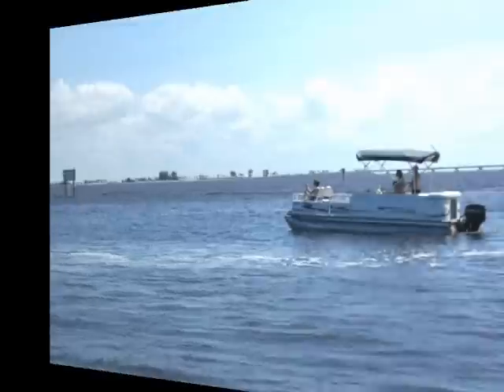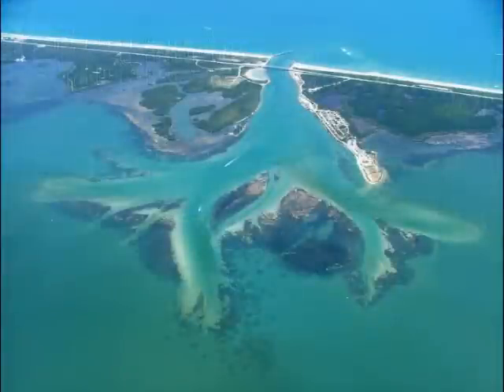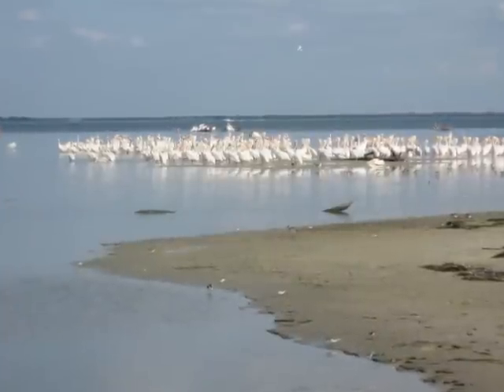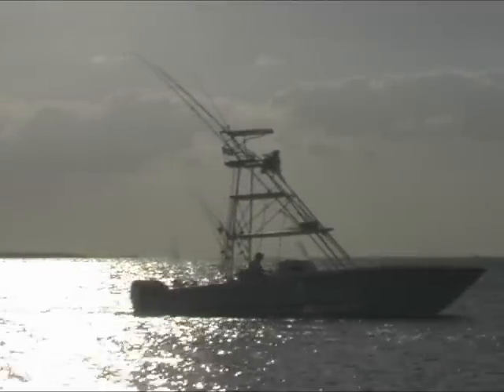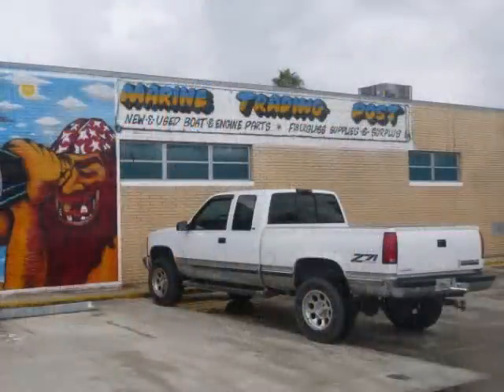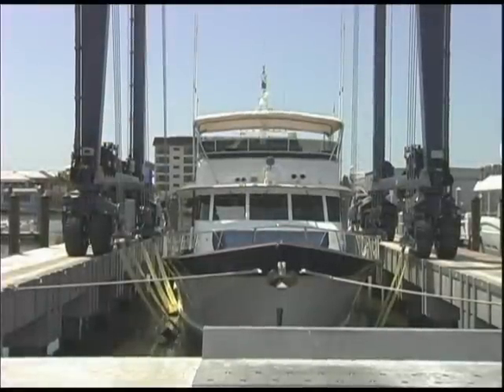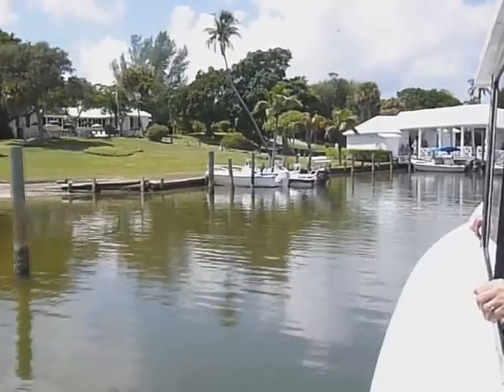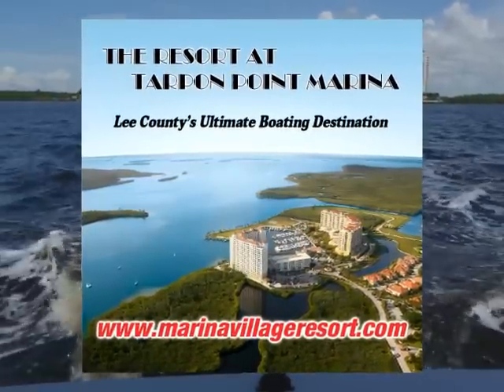NauticalMile LeeBoaterVideoFinal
A comprehensive video on boating in Lee County, Florida, featuring segments on all things marine.